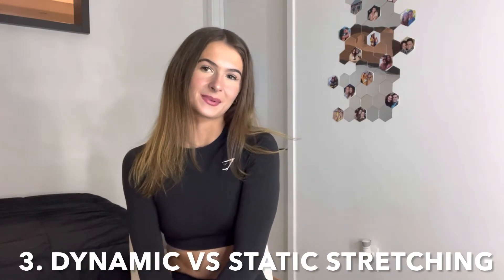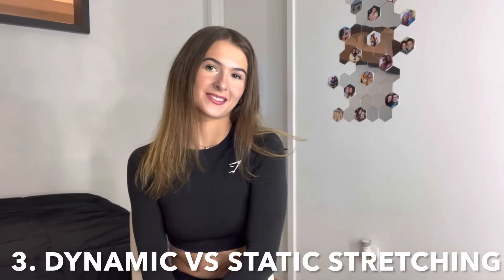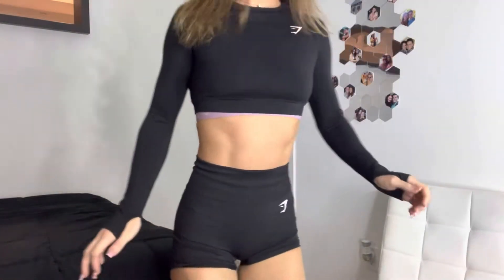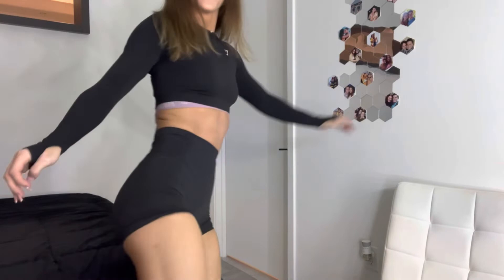5 TIPS TO LOOK LIKE A PRO IN THE GYM!